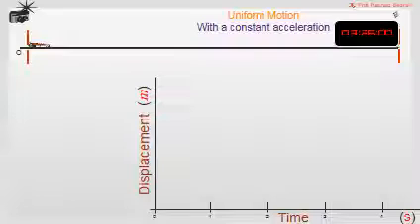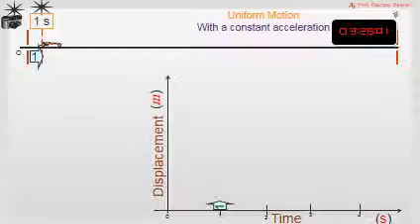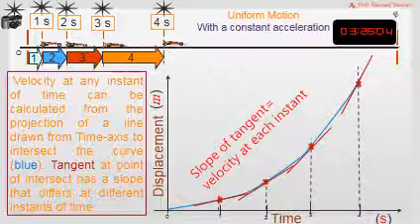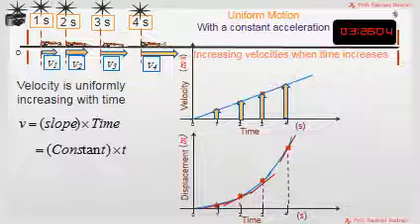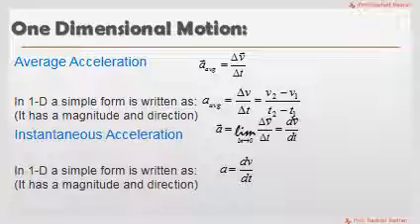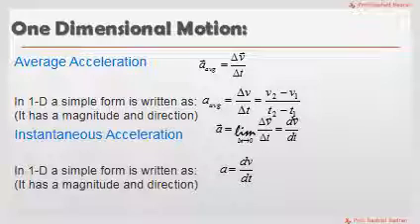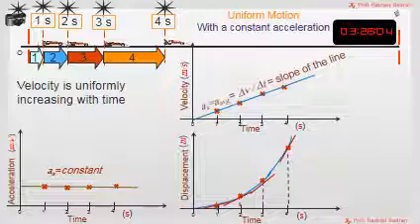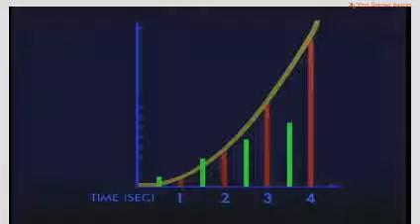P#10 1 D Motion Unifrom Motion with a Constant Acceleration Physics 101